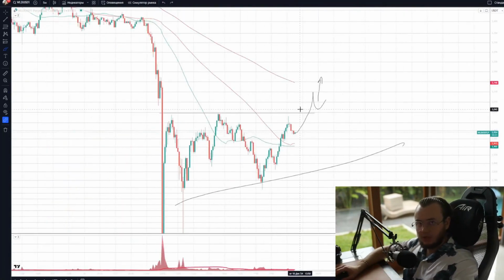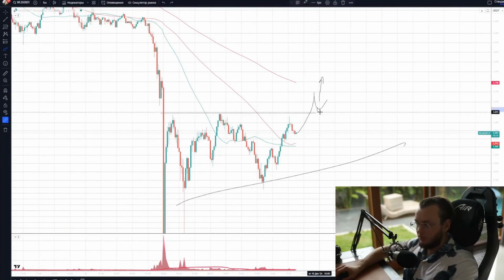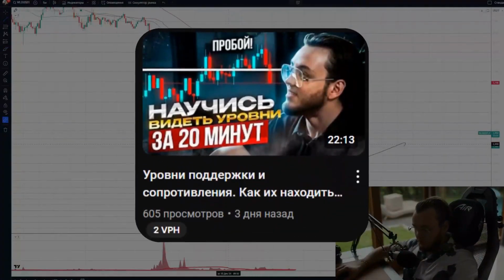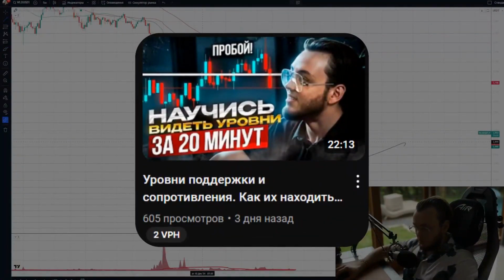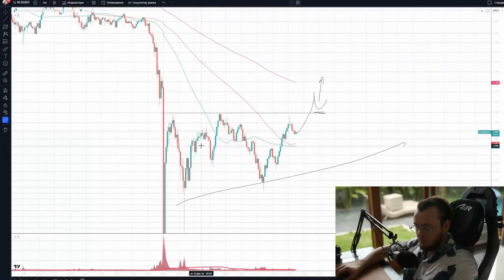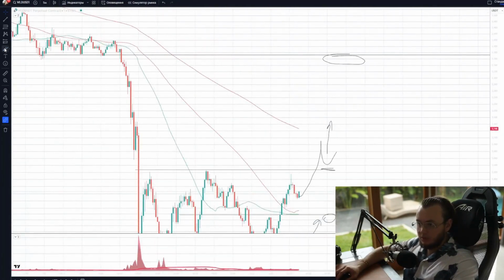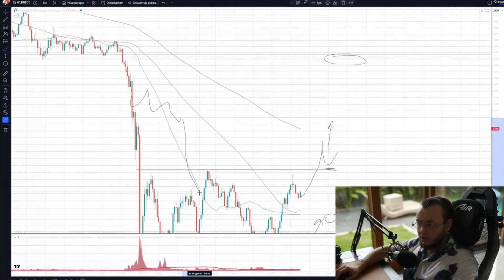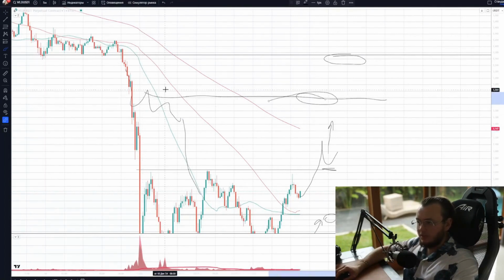How to Set Stop-Loss and Take-Profit Correctly?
How to Set Stop-Loss and Take-Profit Correctly? Cryptocurrency Trading

In this video, Artem Pervushin explains in detail how to set stop-loss and take-profit levels correctly in trading to effectively minimize losses and maximize profits. He discusses how to identify key support and resistance levels on charts and why risk management is crucial. Common beginner mistakes in crypto trading are analyzed, such as incorrectly determining levels, setting take-profits too high, and placing stop-losses too close.

Artem also highlights the importance of the risk-to-reward ratio and explains how to choose entry points based on real market levels rather than random numbers. The video emphasizes why discipline and a trading plan play a key role in a trader's stability, as well as how to preserve capital in highly volatile cryptocurrency markets.

Viewers will learn how to use indicators such as RSI, MACD, Bollinger Bands, and moving averages to analyze the market. Artem shares tips on keeping a trading journal to improve results and avoid emotional trades. If you want to earn consistently in cryptocurrency trading, this video will help you master the fundamental and practical principles of setting stop-loss and take-profit levels.

All opinions expressed by the author represent his subjective viewpoint and are not guaranteed to be accurate. The authors and channel owners are not responsible for any trading or investment decisions made by viewers. This video is not recommended for individuals who cannot independently assess the risks of financial investments or manage their finances, as well as those prone to making financial decisions based on the information provided in the video.